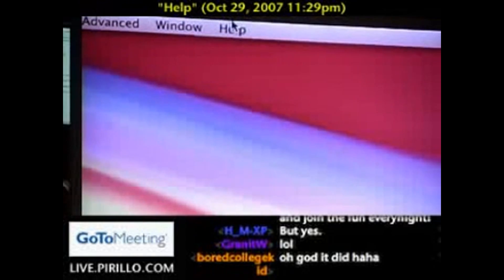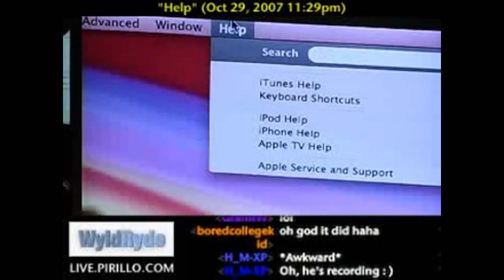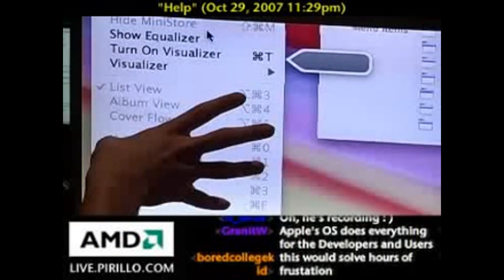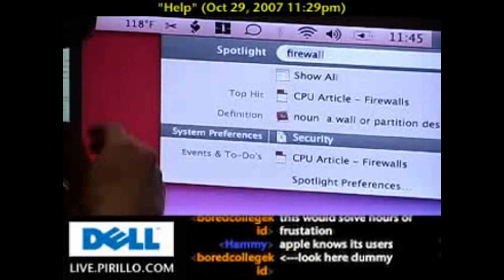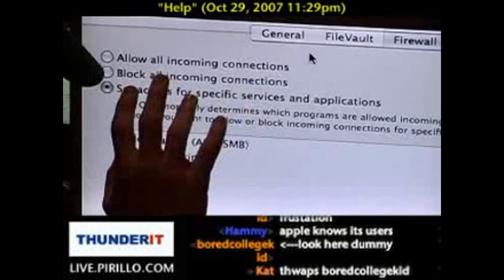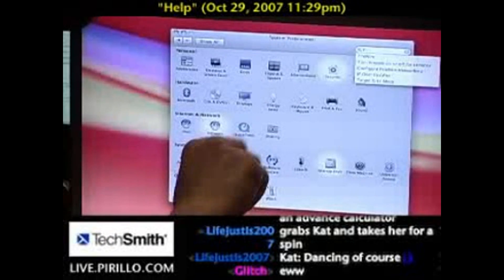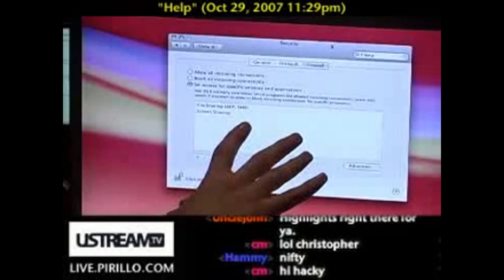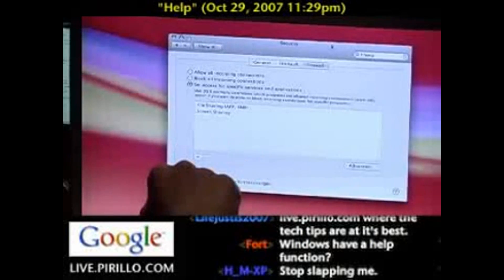Mac Help is Great in OS X Leopard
- There is a new feature in Leopard that is available for every application and program on your Mac. This Help feature is so amazing, it will save you an incredible amount of time and trouble.